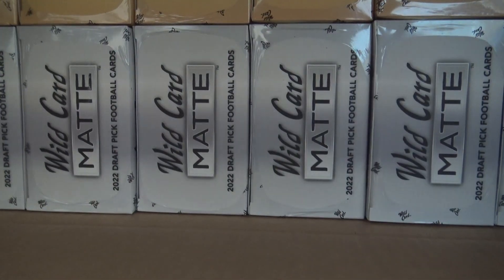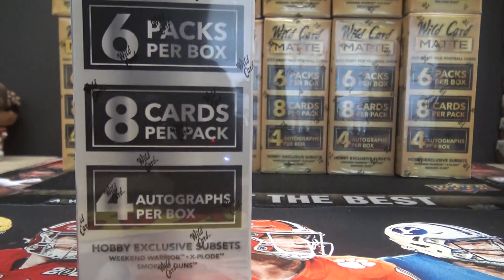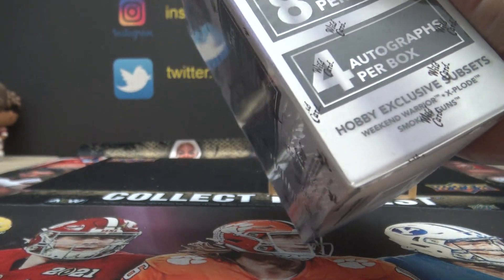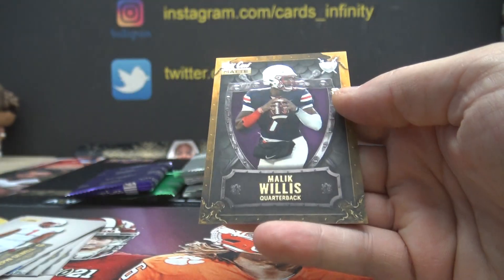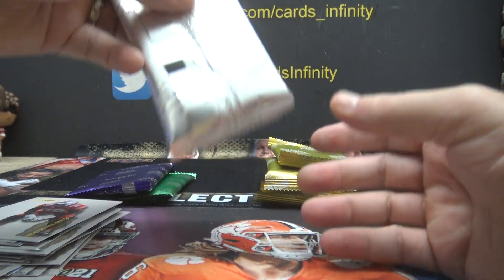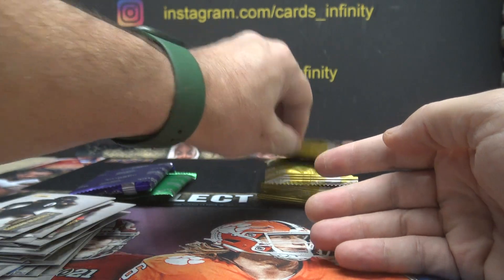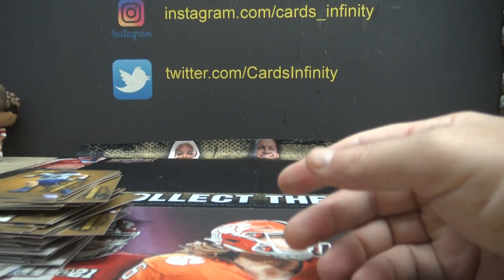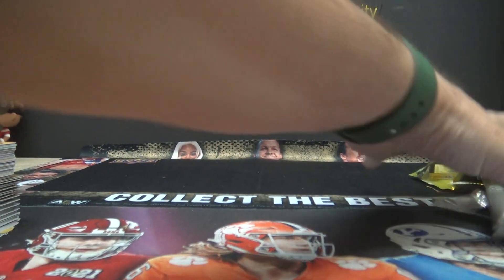2022 Wild Card Matte GOLD & Silver Football 2 Mega Box Break